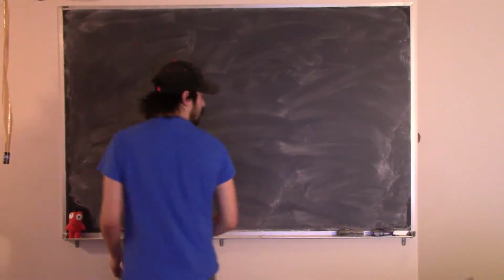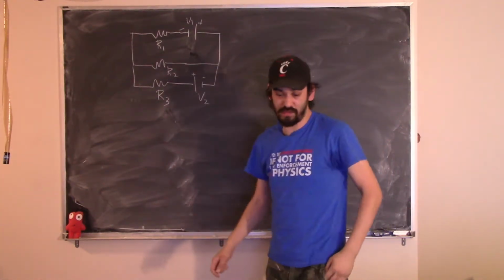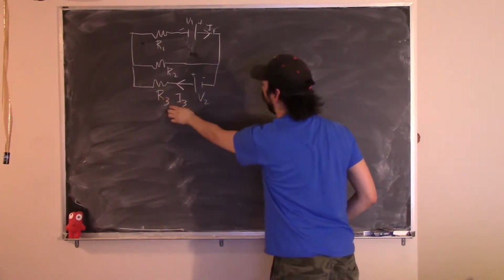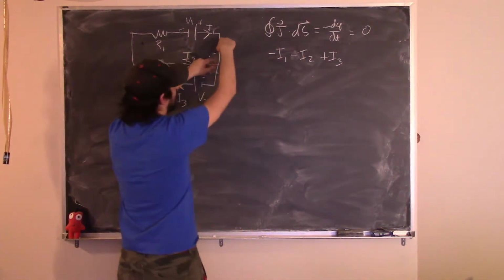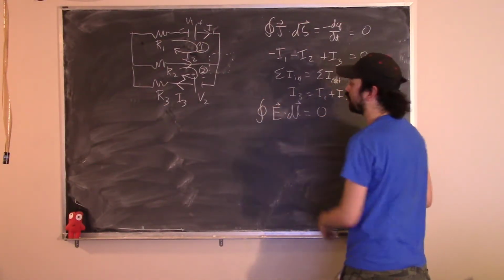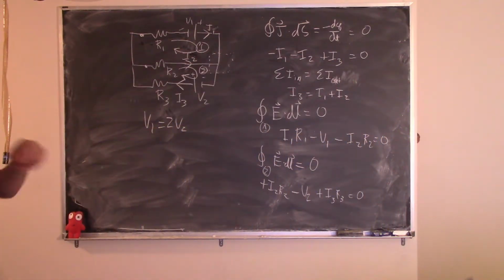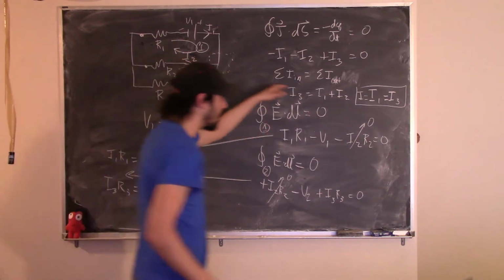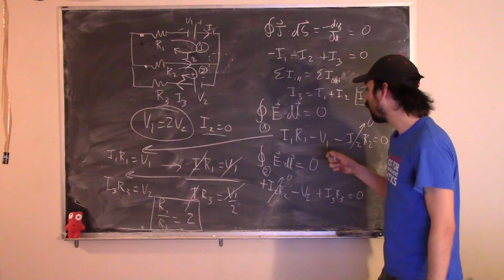Physics 2002 Livestream 6/18/2018 Part 1